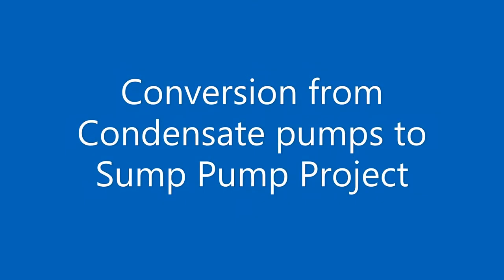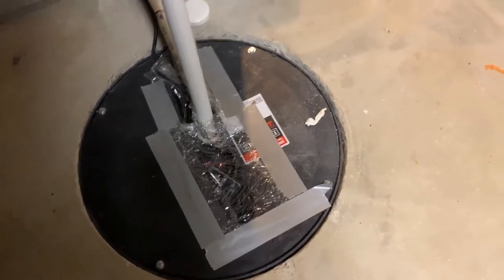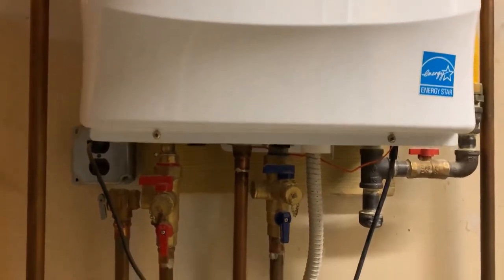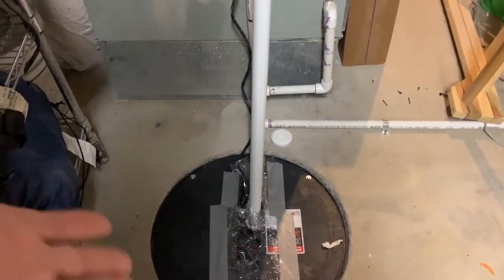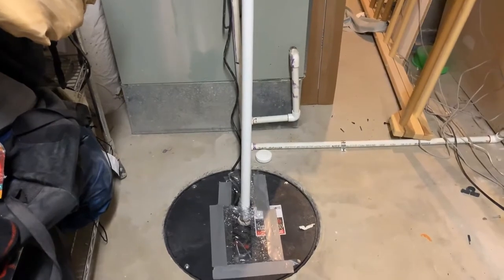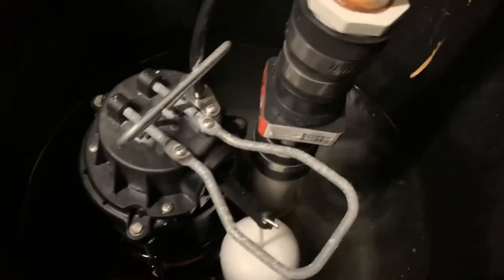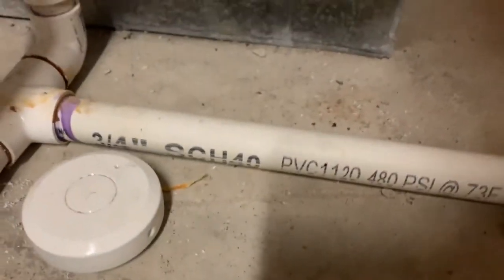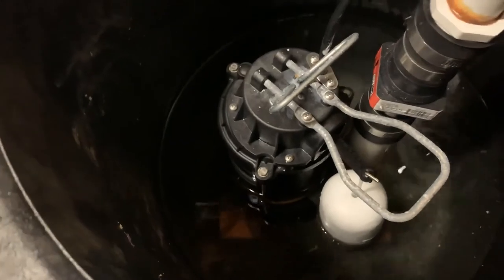Conversion from condensate pumps to sump pump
I removed my unreliable condensate pumps and replaced them with a Wayne 1/3 hp sump pump placed in a sump pit.